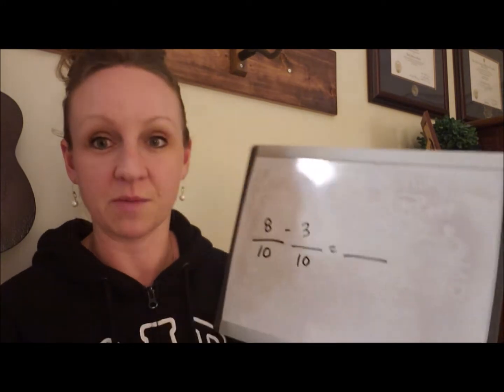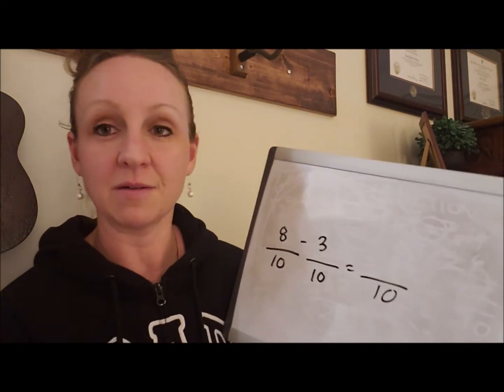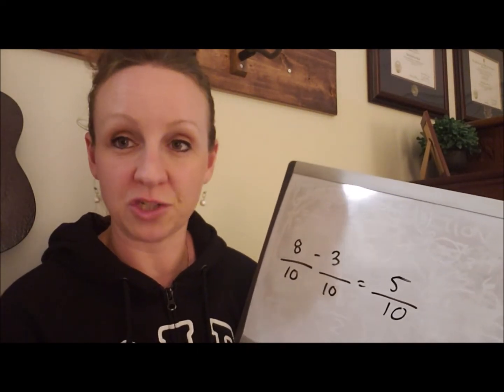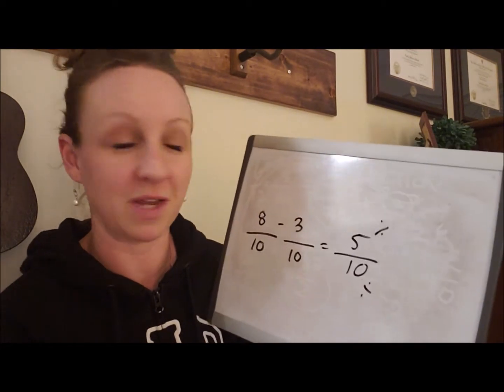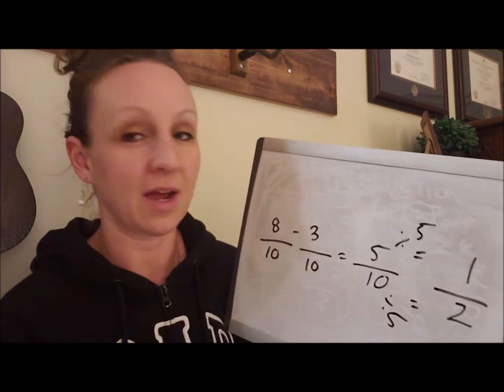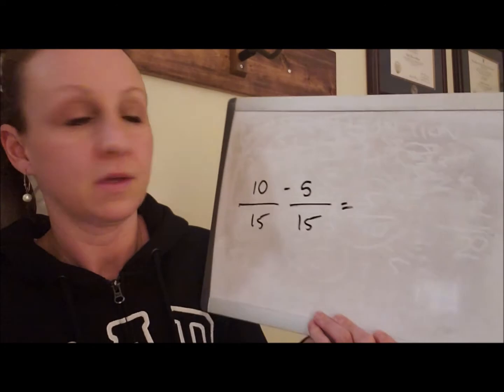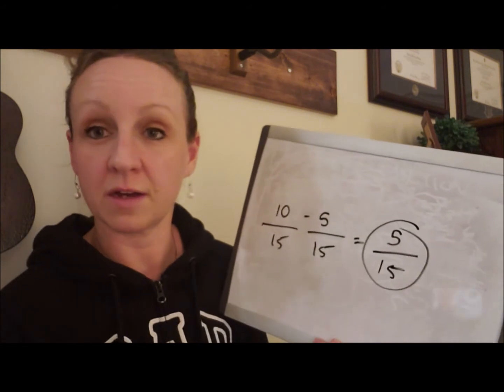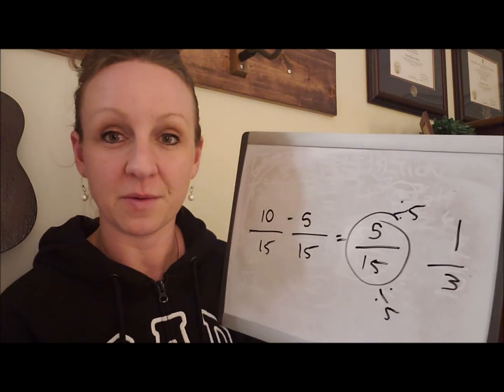Subtracting Fractions (with same denominator) and then Simplifying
This is a brief lesson on how to subtract fractions with the same denominator, and then how to simplify the fraction that we get as an answer. I hope this helps!